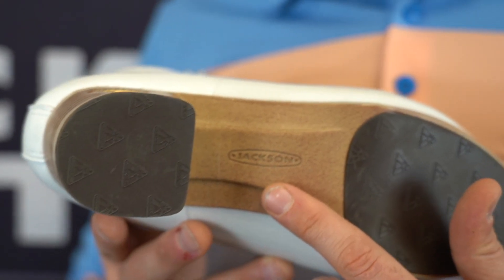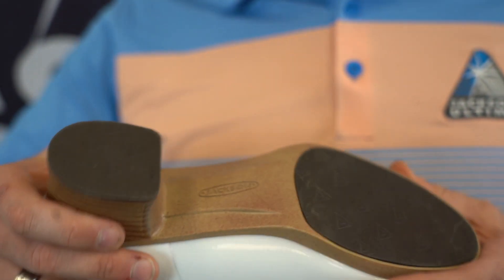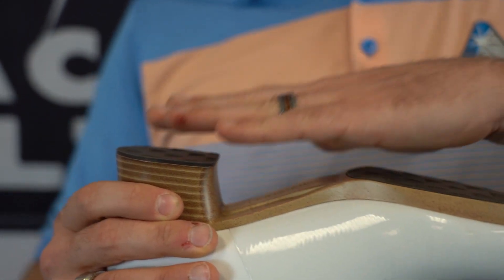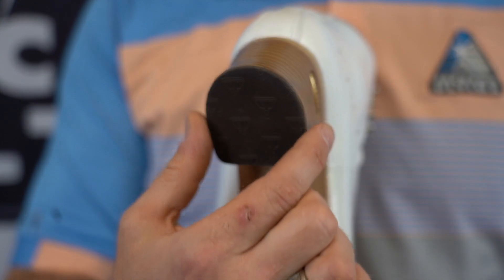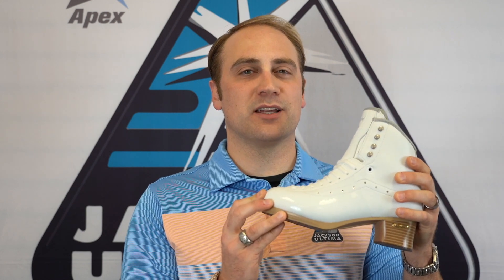Jackson Ultima Fusion Sole for Retailers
The Fusion Sole is constructed from lightweight nylon composite which is torque resistant and waterproof.  Rubber inlay provides non-slip blade mount and superior shock absorption.